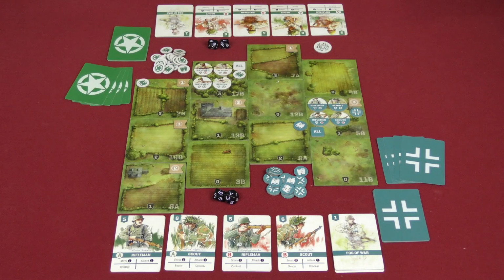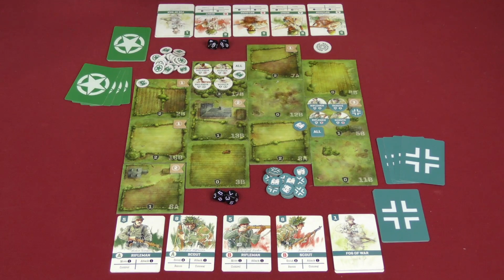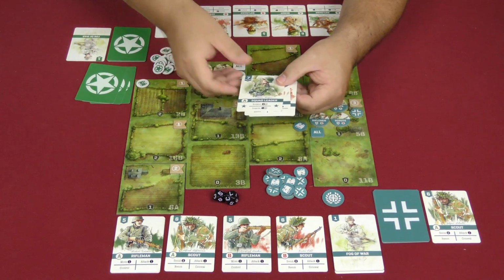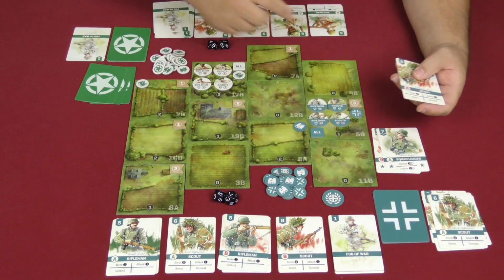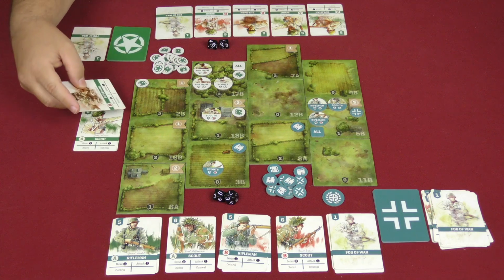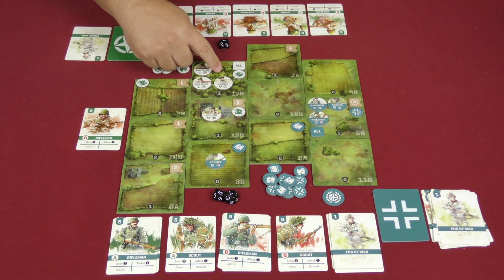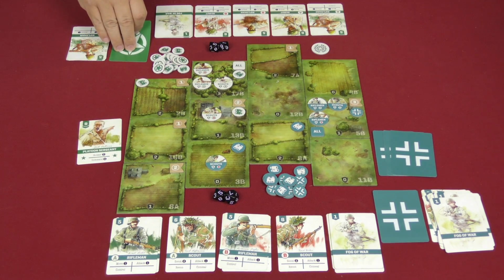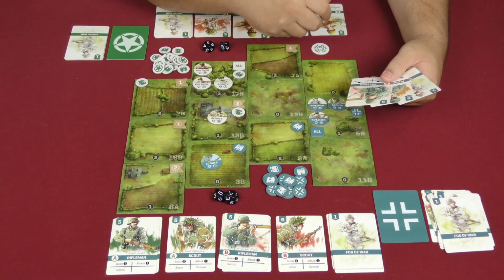Undaunted: Normandy Review with Sam Healey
Sam takes a look at this scenario based deck building game designed by Trevor Benjamin and David Thompson, from Osprey Games!!

00:00 - Introduction
01:06 - Game overview
11:55 - Final thoughts